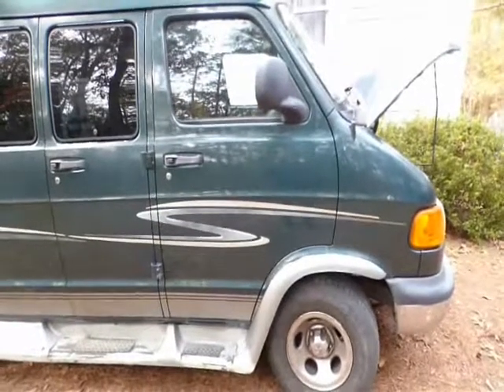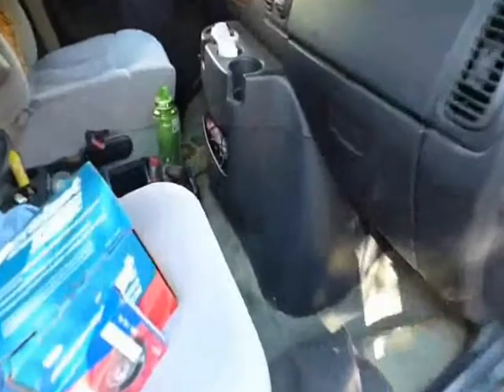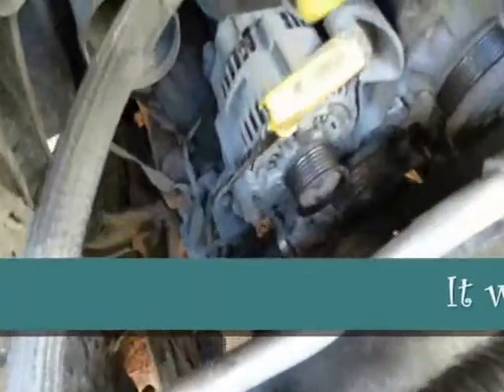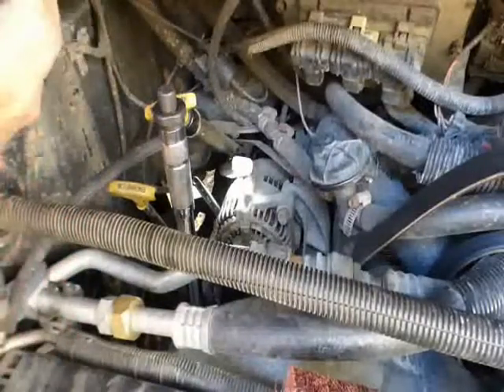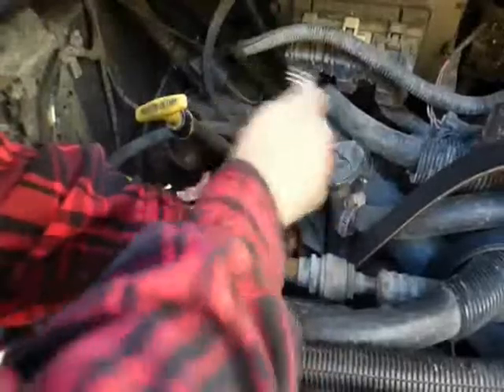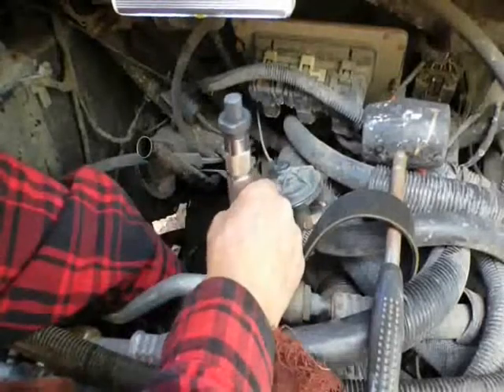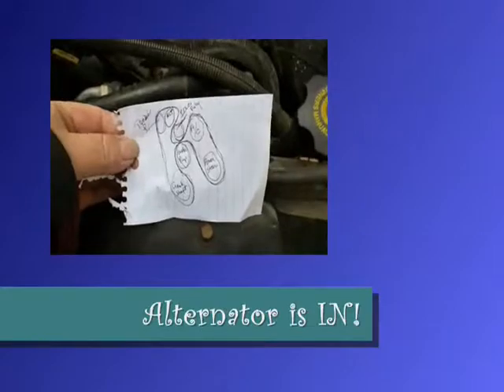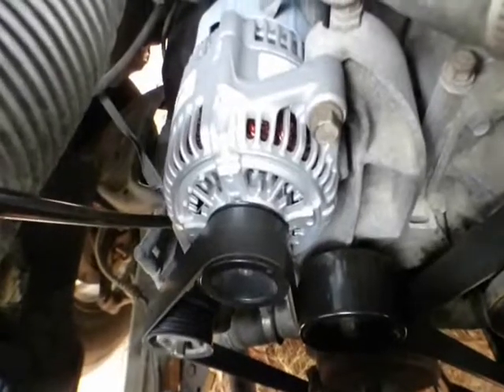Alternator Repair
I replaced the alternator and idler pulley in my 2001 Dodge Ram 1500 Van, and saved a ton of $$.  This is how I did it, I am not a mechanic, just an enthusiastic DIY'er.  If you own an older vehicle be prepared to do many repairs yourself.
You could take it a step further and try to repair the Alternator instead of buying a new one hope over to
and see how you can do that!